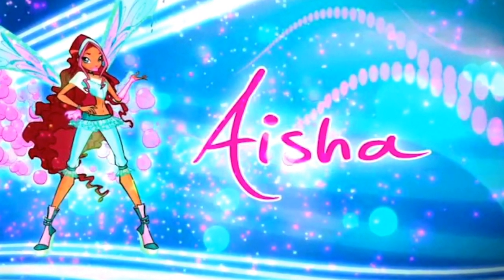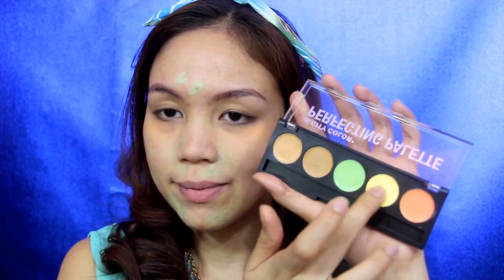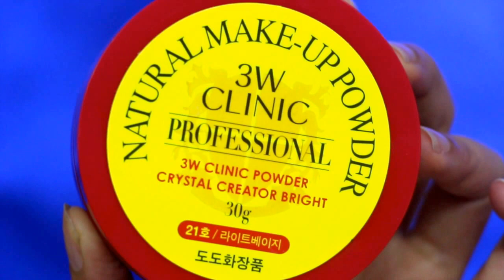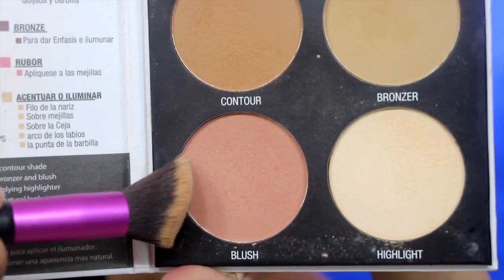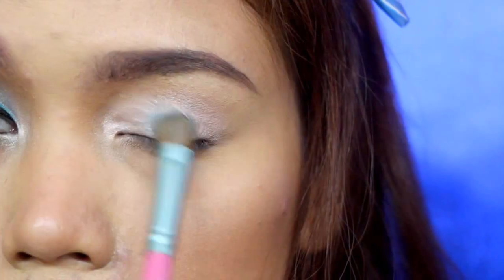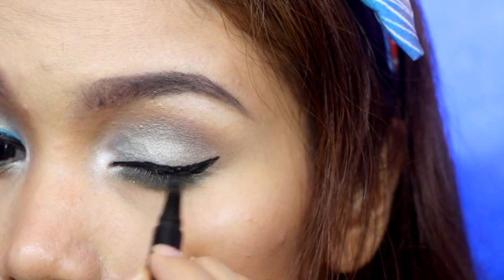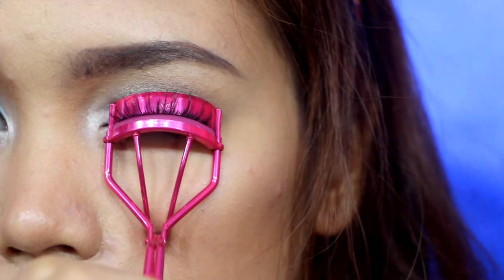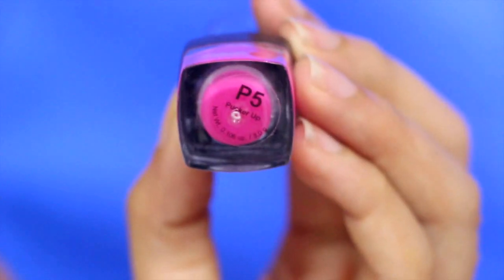AISHA | THE WINX MAKEUP COLLABORATION - candyloveart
Hello Candylovers! Please watch our Winx Club Makeup Collaboration  with my Team Collab girls!

FLORA by Ixa De Vera

AISHA by CandyLoveArt

Credits:

Collaboration Directed by:
The Perfect Cat Eye

Thumbnails Edited by:
The Perfect Cat Eye & Nurse the Beauty

CANDYLOVEART STUDIO:
Room 809 KB ARIZONA TOWER Padre Campa Street Sampaloc Manila
Mondays to Fridays
11am to 6pm
Saturday and Sunday by appointment